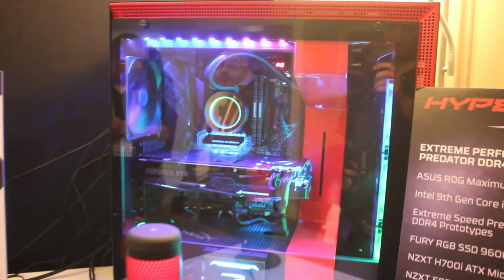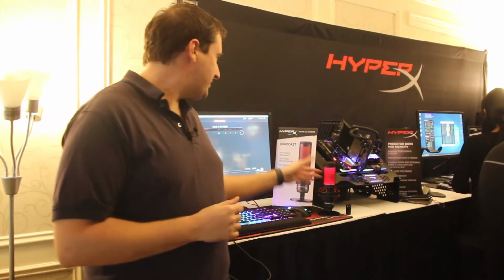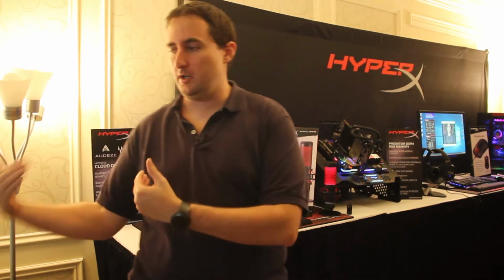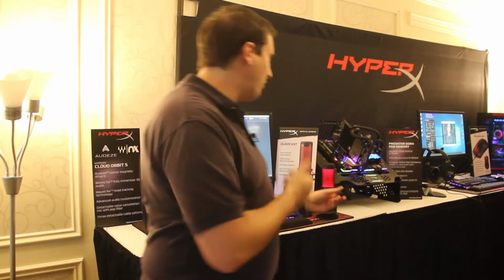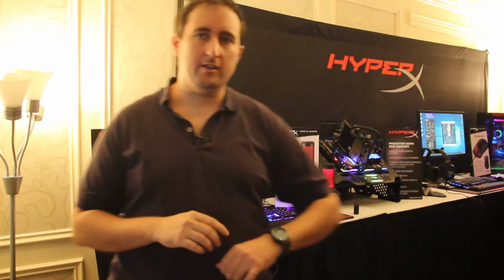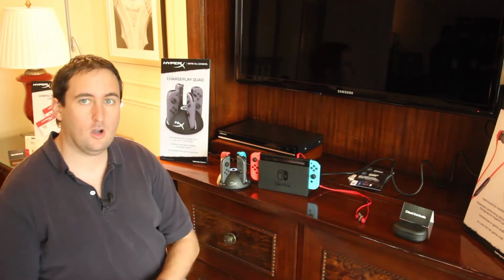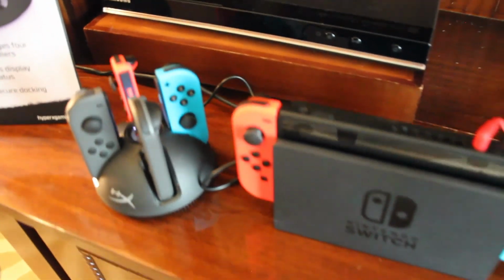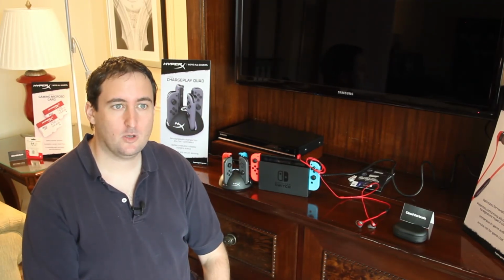HyperX Suite CES 2019